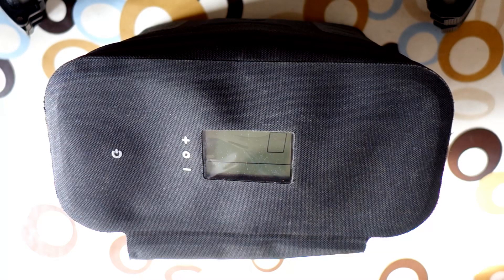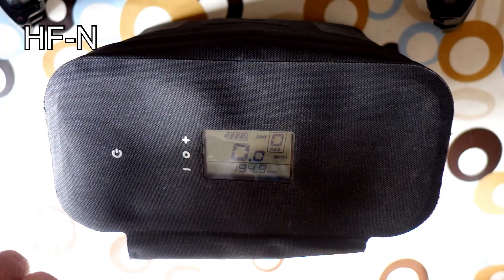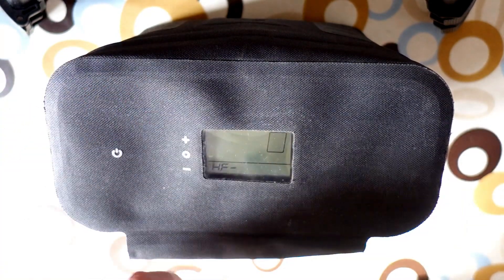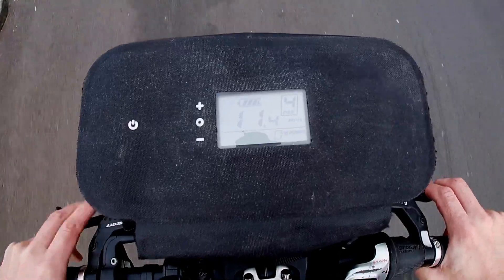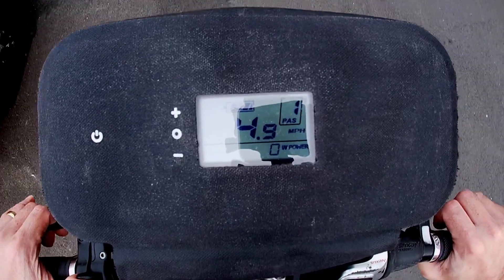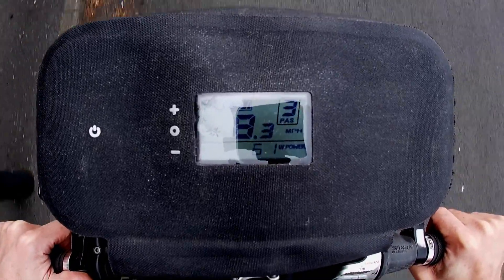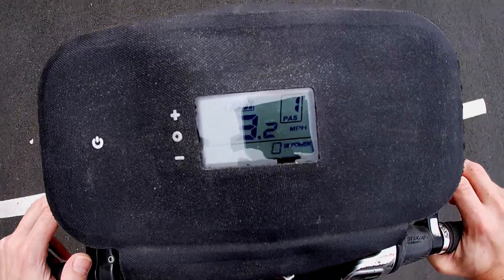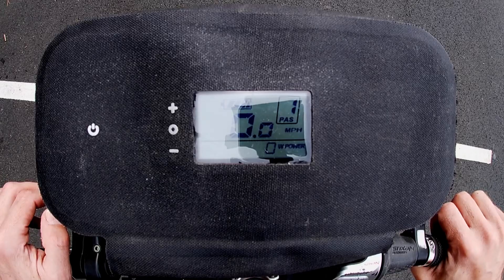Swytch Ebike Conversion. Throttle modes explained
Swytch

My over current protection is set to 8A saving power see the video below.